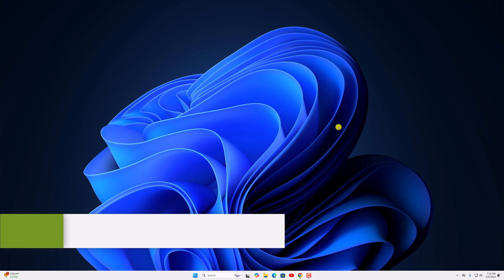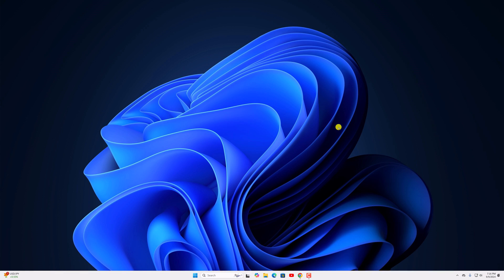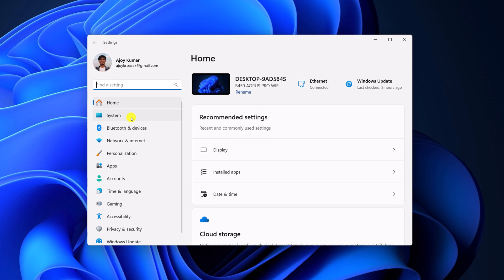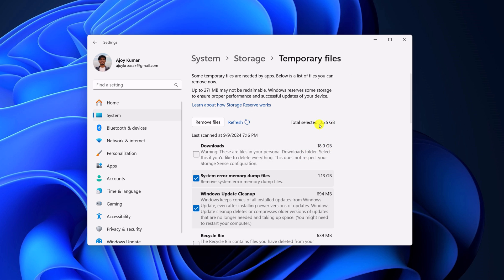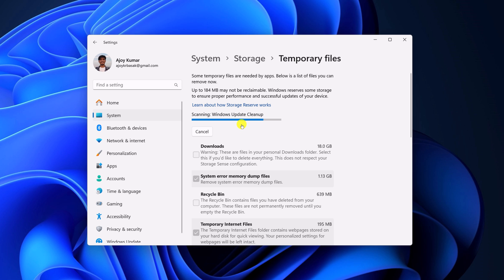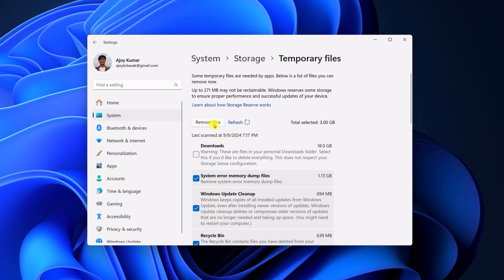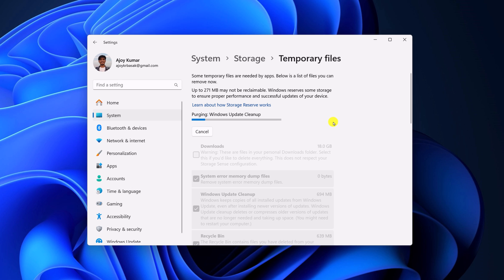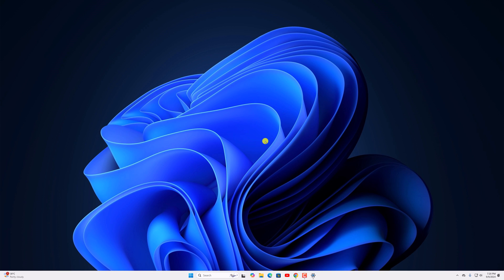How to Delete Temporary Files on Windows 11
In this video, we are going to learn how to delete temporary files on Windows 11. Temporary files accumulate over time, but Windows 11 offers a tool that allows you to delete all the temporary files from your system with just a click. Here's how.